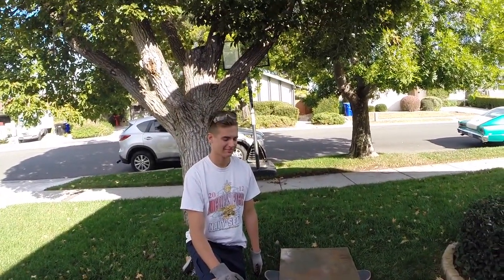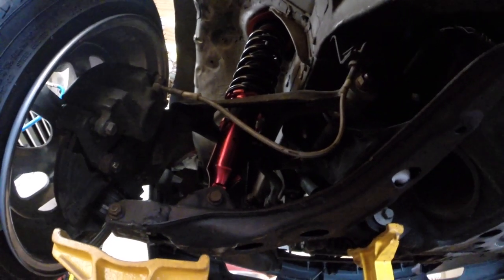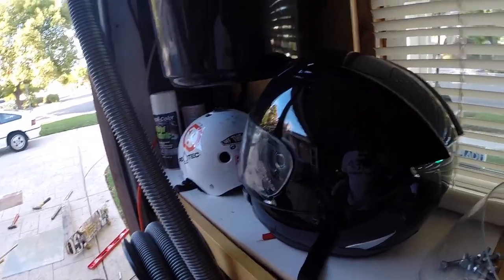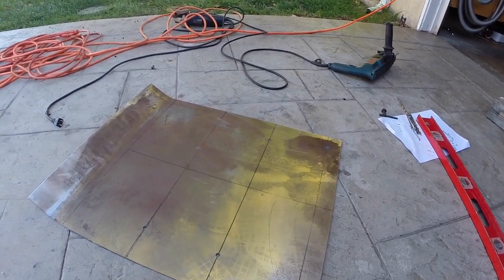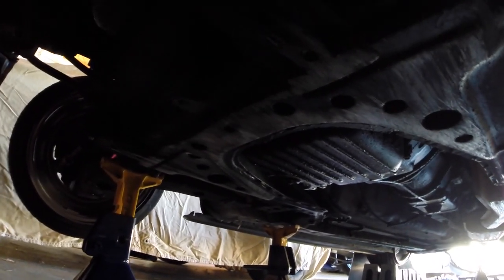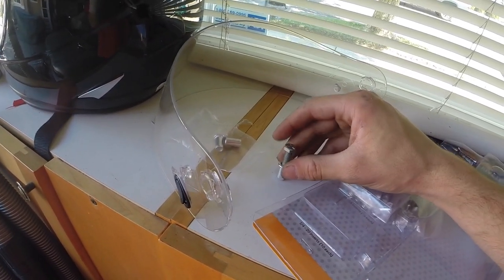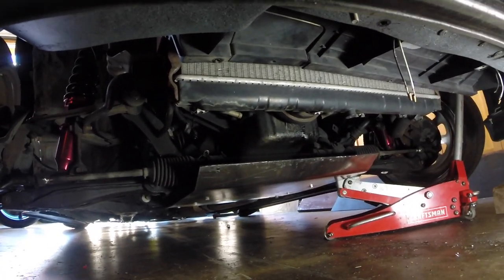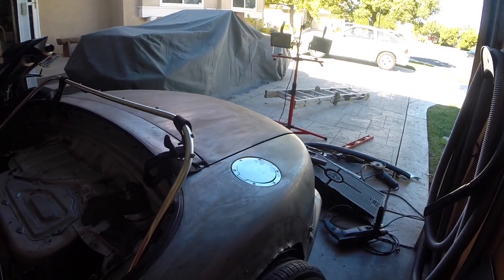DIY: Skid Plate - Slammed Miata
diy skid plate

(11ga)1/8in thick metal

MINE ARE MODIFIED TO GO LOWER! I KNOW